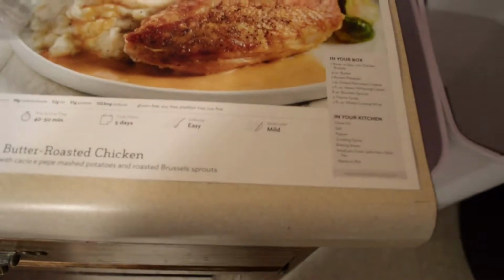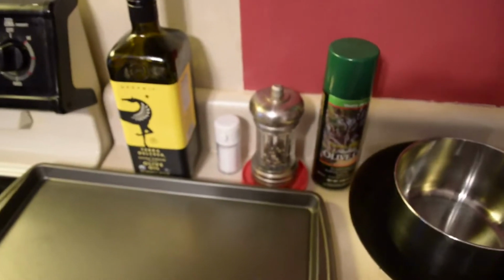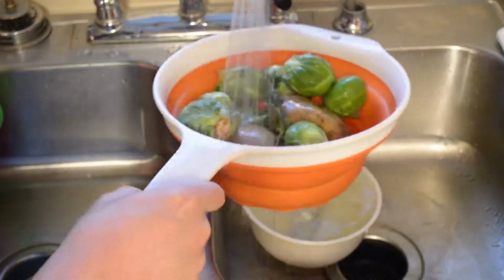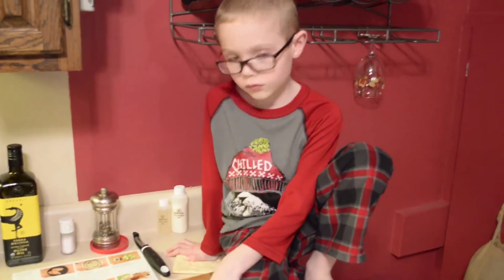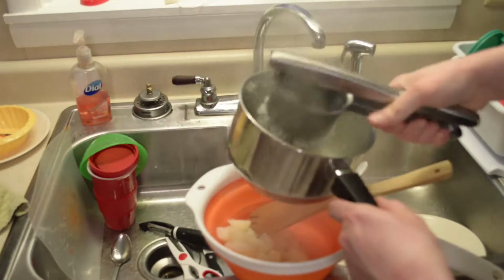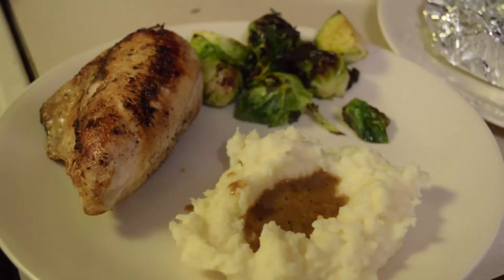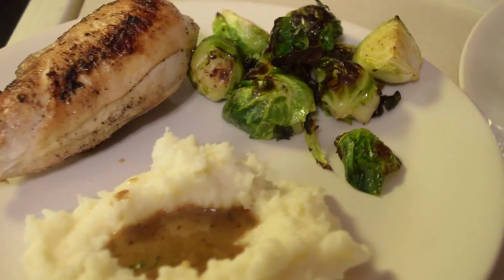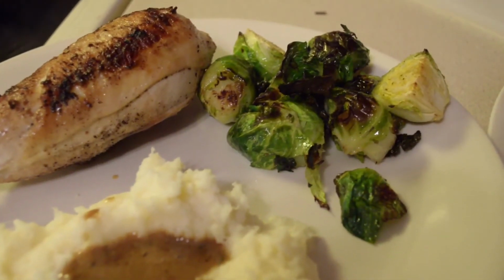Let's Try Home Chef Meal Box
If you want to try Home Chef and get half off like I did,